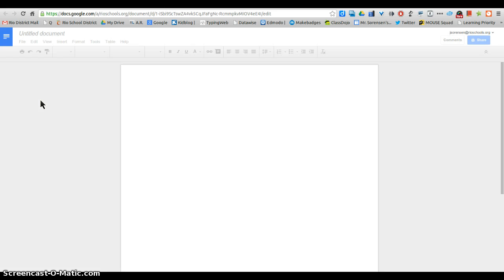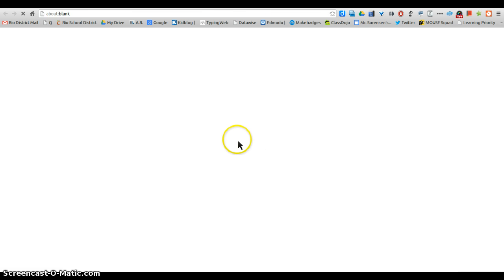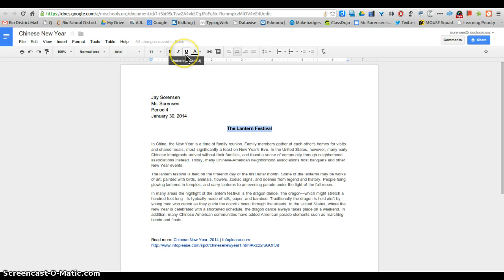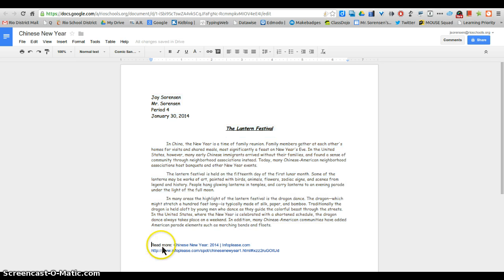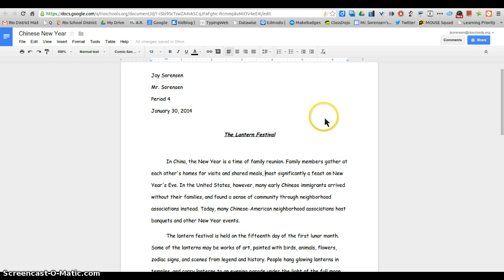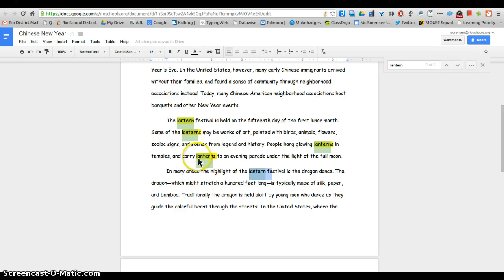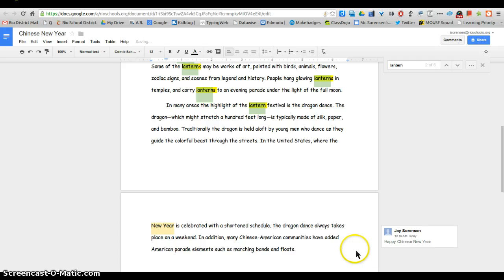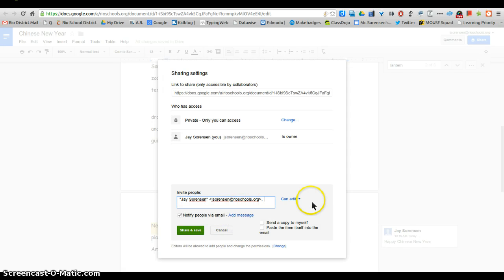My Screencast-Google Doc Scaventer Hunt